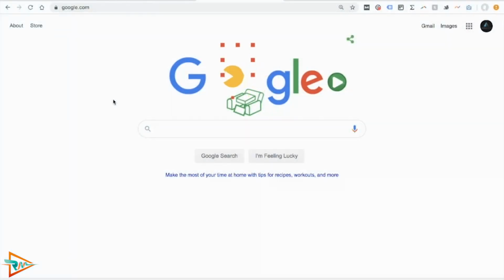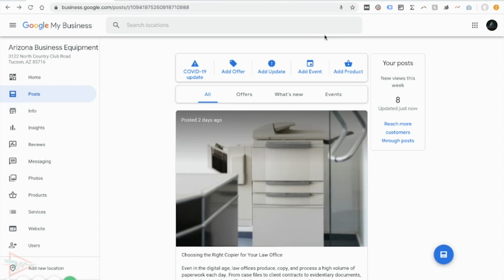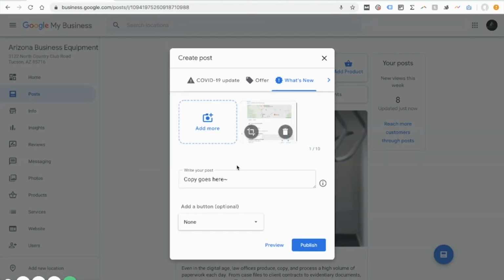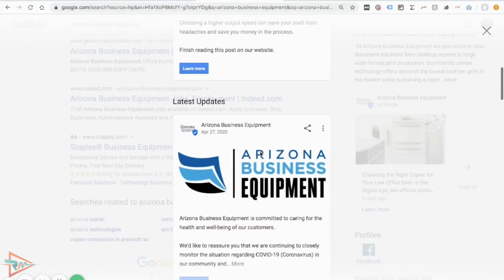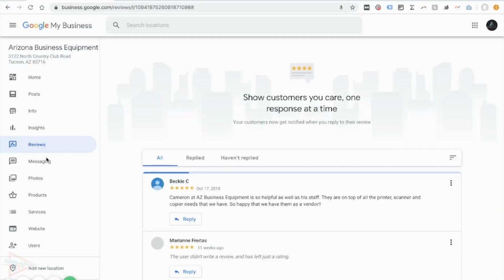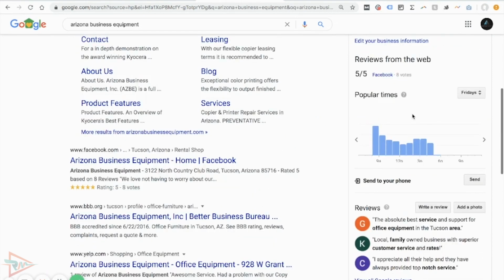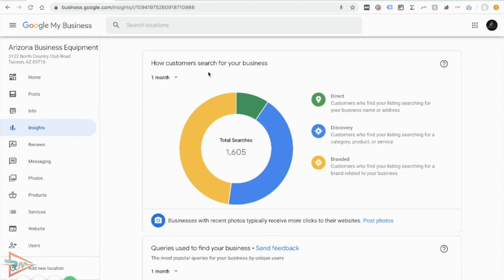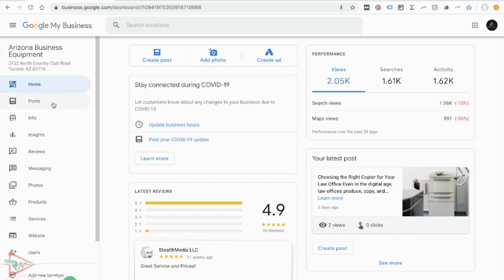Supercharging Your GMB Profile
Posts
Posts, Reviews, Messages, and other Insights that gives you an edge in staying up-to-date with your Google My Business Profile